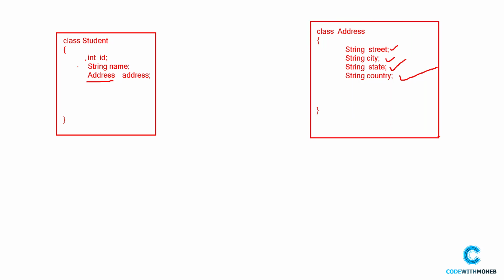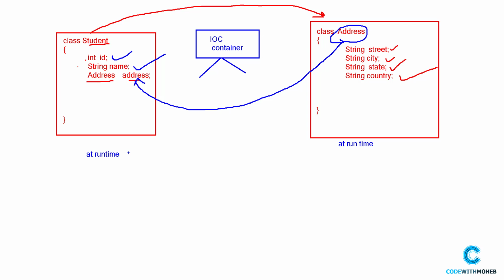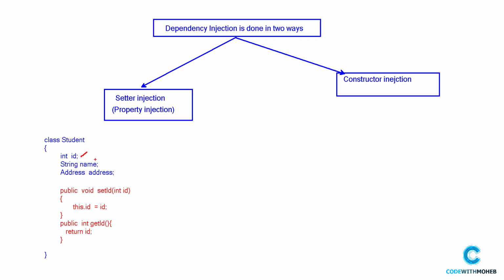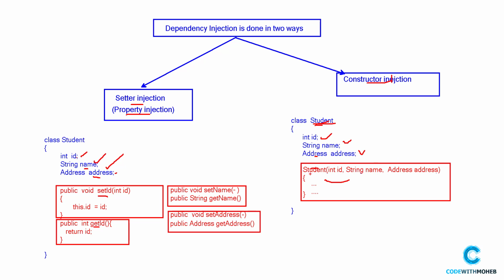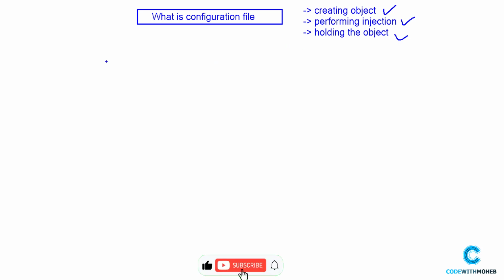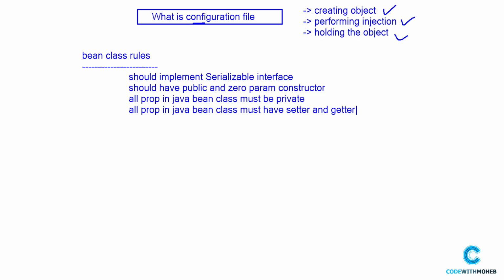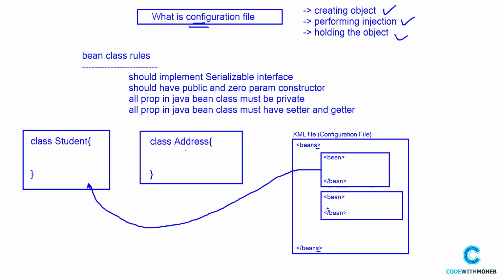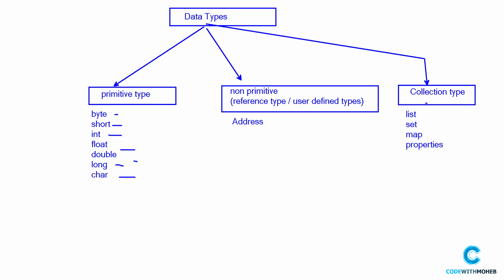Dependency Injection | Methods of dependency Injection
In this video, I have covered how dependency injection in done using real time scenario and also covered;
- methods/ways of dependency injection
- what is configuration file ?
- data types that IOC can inject